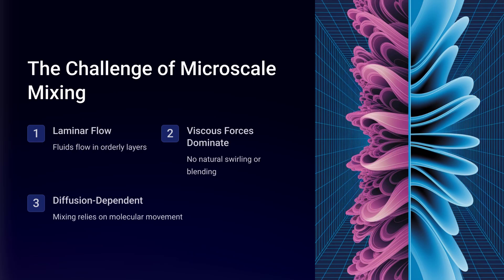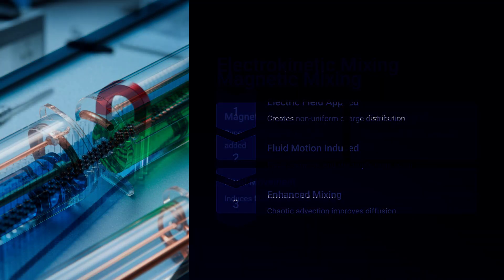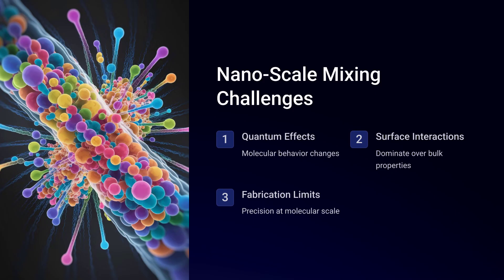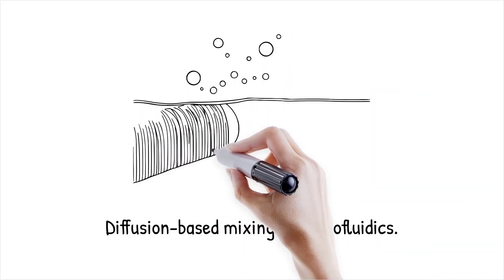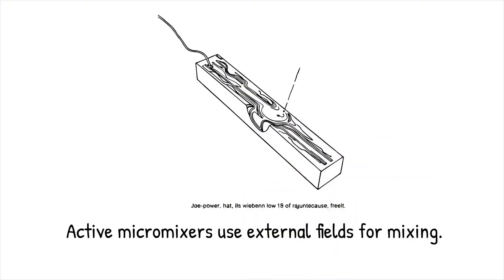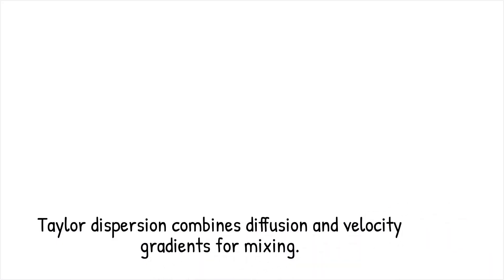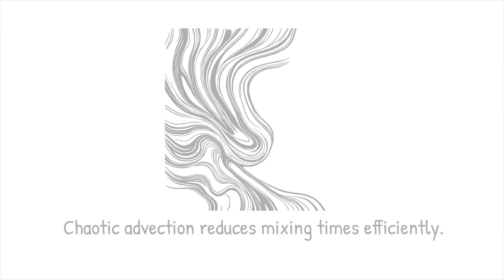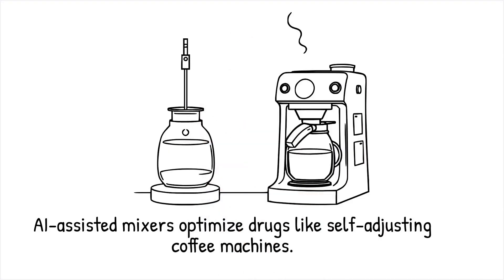Microfluidic Mixing: How to Overcome the Challenges of Laminar Flow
Mixing fluids at the microscale isn’t as simple as stirring coffee or shaking a test tube. In microfluidics, fluid flow remains laminar, meaning it moves in parallel layers without turbulence, making efficient mixing a major challenge. So, how do scientists ensure that reagents, cells, and chemicals mix properly inside microchannels? This video explores passive and active microfluidic mixing techniques—from serpentine channels and chaotic advection to acoustic waves and electrowetting—and how AI-driven designs could shape the future of lab-on-a-chip technology.

Key Microfluidic Mixing Techniques:
🌀 Passive Mixing (Relies on microchannel design, no external forces):

Serpentine Channels: Force fluids to take a winding path, increasing interaction time for better diffusion.
Herringbone Structures: Microscopic ridges create chaotic flow patterns, accelerating mixing.
Droplet-Based Mixing: Small droplets internally circulate, improving reaction efficiency.
⚡ Active Mixing (Uses external forces for controlled mixing):

Electrokinetic Mixing: Uses electric fields to move charged particles and stir the fluid.
Acoustic Mixing: High-frequency sound waves create pressure fluctuations that rapidly agitate the fluid.
Magnetic Mixing: Superparamagnetic beads act like tiny stir bars, controlled by external magnets.
Bubble-Based Mixing: Controlled gas bubbles oscillate, efficiently stirring surrounding liquid.
Advanced Applications & Future Innovations:
Point-of-Care Diagnostics: Faster blood and saliva sample reactions for quicker disease detection.
Drug Development: Precise control over reaction conditions to reduce waste and improve yield.
Food Science: Optimizing emulsion stability in low-fat dressings and dairy products.
AI-Driven Mixing: Self-adjusting lab-on-a-chip devices that optimize fluid mixing in real time based on reaction progress, temperature, and fluid properties.

Context Timestamps:
00:00 - Introduction to Microfluidic Mixing Challenges
01:10 - Why Laminar Flow Prevents Natural Mixing
02:30 - Passive Mixing: Serpentine Channels & Herringbone Structures
03:55 - Droplet-Based Mixing: How Small Droplets Circulate Fluid
05:20 - Active Mixing: Electrokinetic, Acoustic & Magnetic Forces
07:00 - Bubble-Based Mixing & Hydrodynamic Focusing
08:20 - How AI is Optimizing Microfluidic Mixing

🔍 Could AI-driven microfluidic mixing revolutionize personalized medicine and automated chemistry? This video breaks down the cutting-edge techniques shaping the future of fluid dynamics at the microscale!